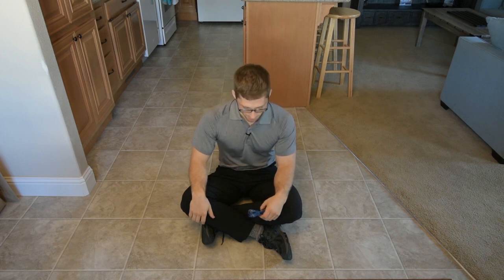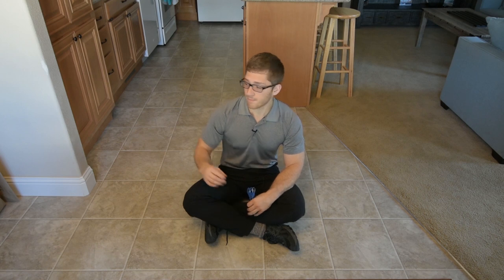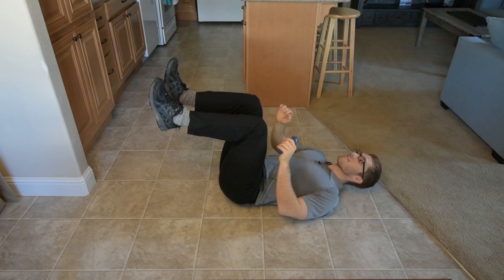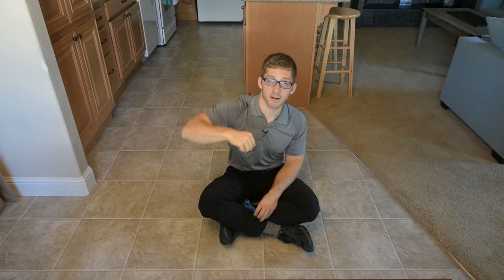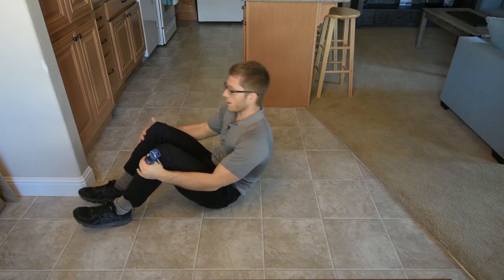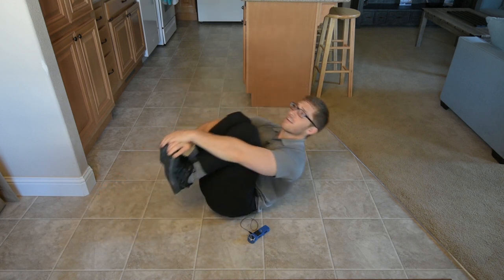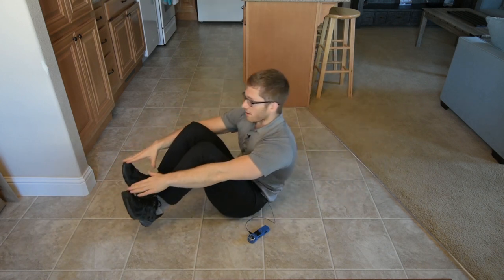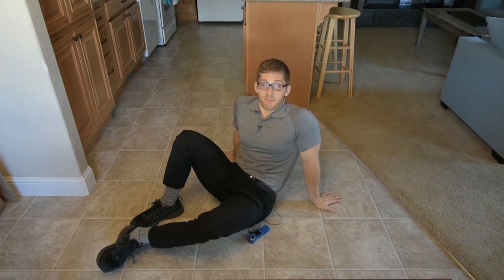Rocking - a ground-based exercise for squat mobility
This is a great exercise for increasing your hip mobility. To do it well, you need good skeletal position, good ab tone, and a ton of mobility.

Plus, it's fun to roll around on the ground. This is a sensory experience most of us don't feel day to day.

Throw this in your warm up to prepare your body.